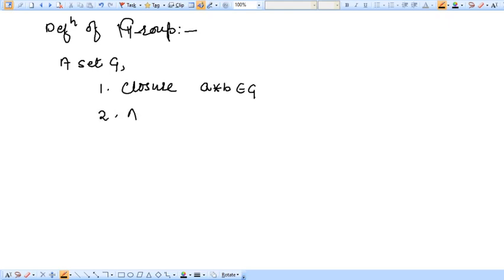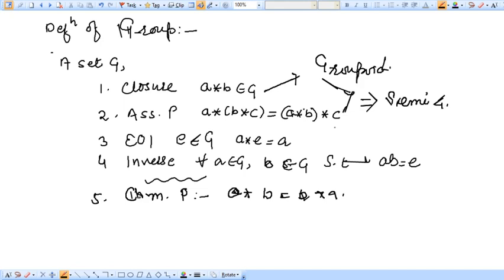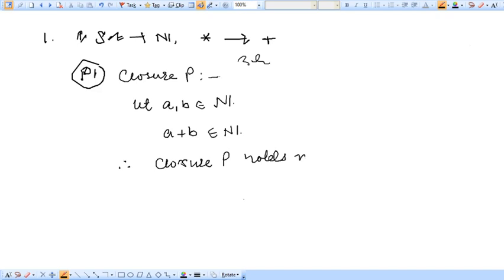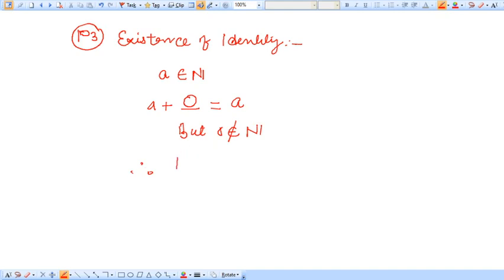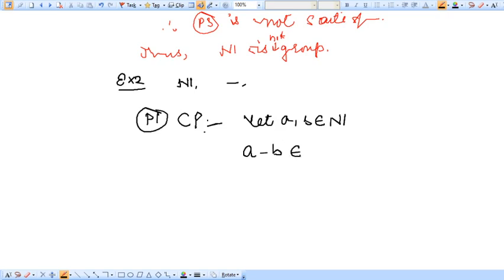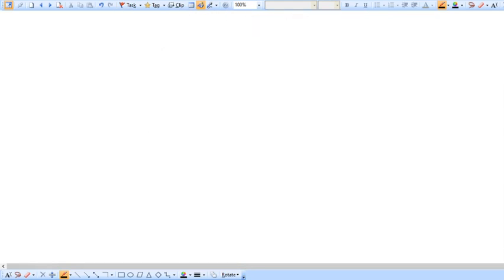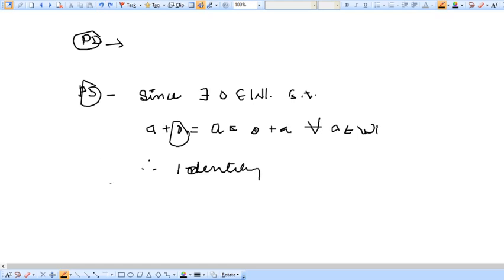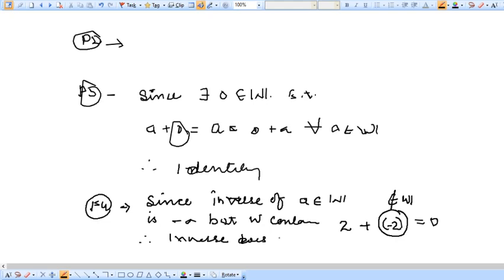GT02 | Example of Groups | Group Theory | Algebra